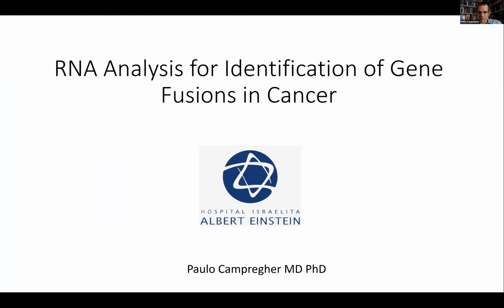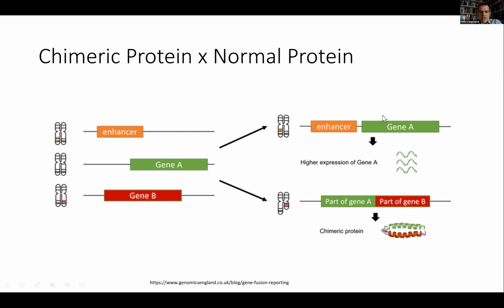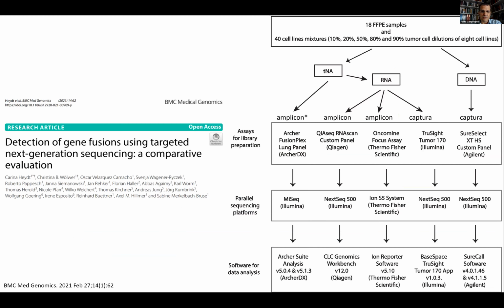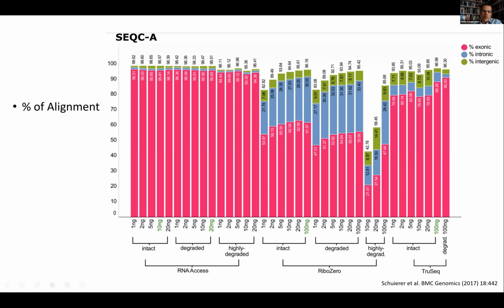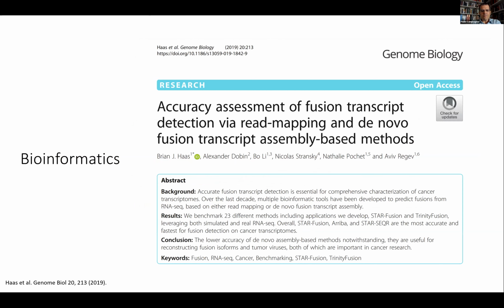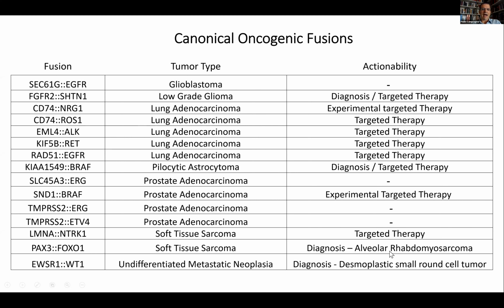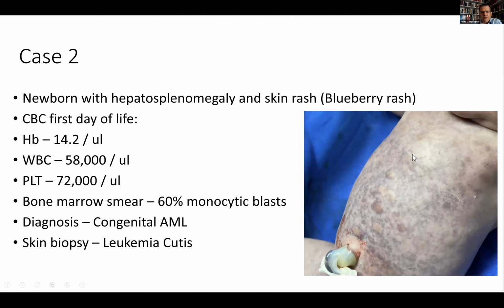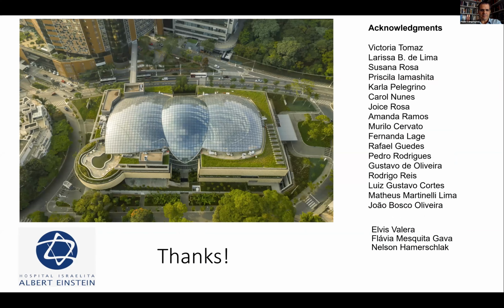VICC VMTB - April 11, 2023 - Gene Fusions - Campregher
In this installment of the VICC VMTB variant type series, Dr. Paulo Campregher from Albert Einstein University Hospital in Sao Paolo, Brazil presents on the use of RNAseq to detect gene fusions.